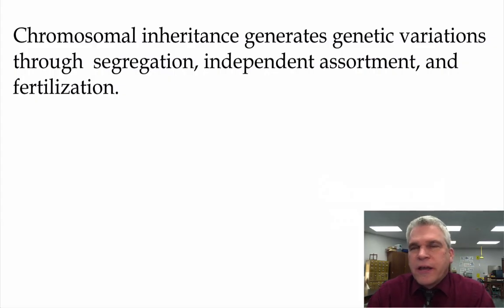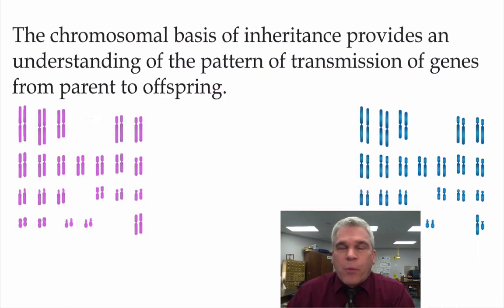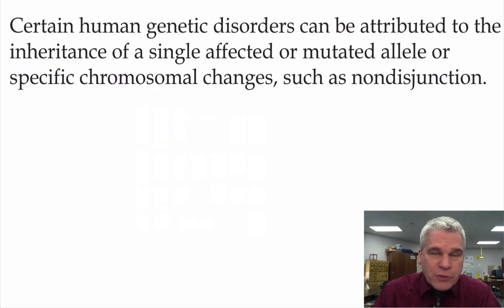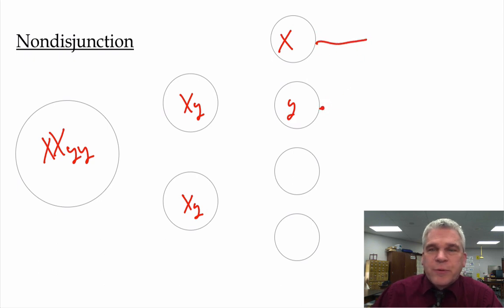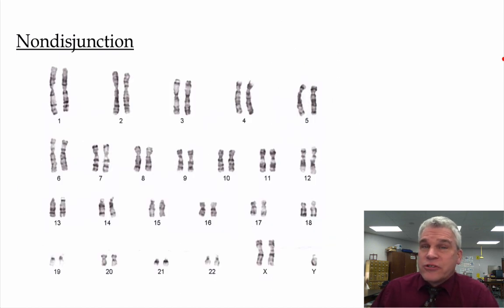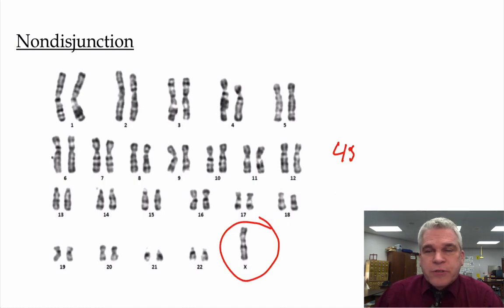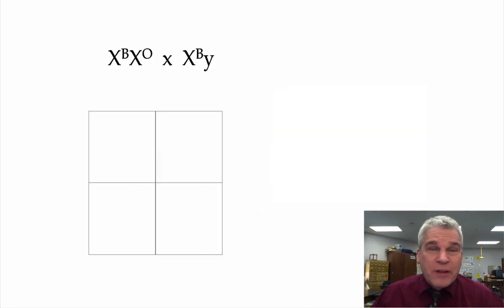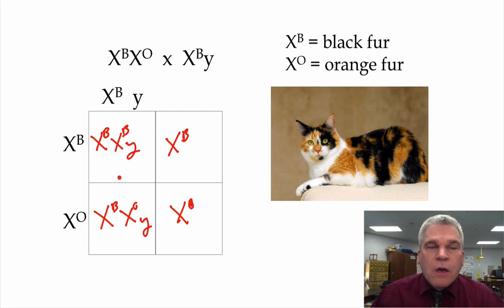Topic 5.6 - Chromosomal Inheritance